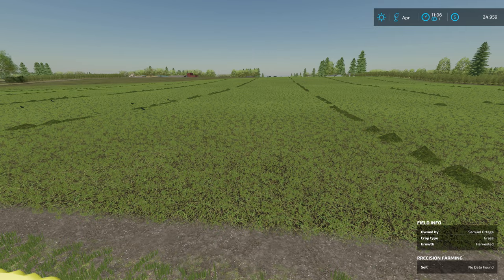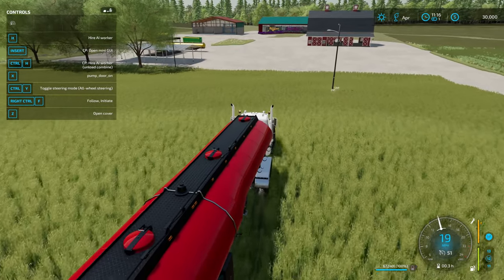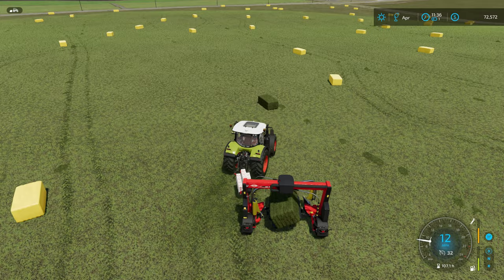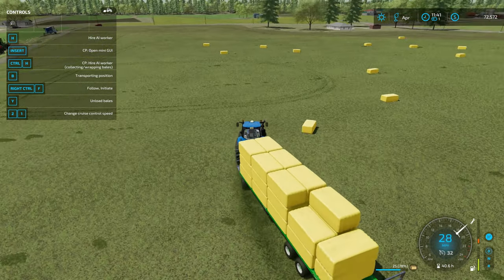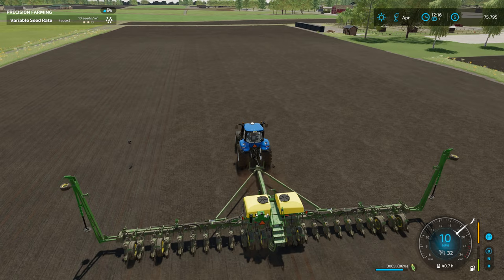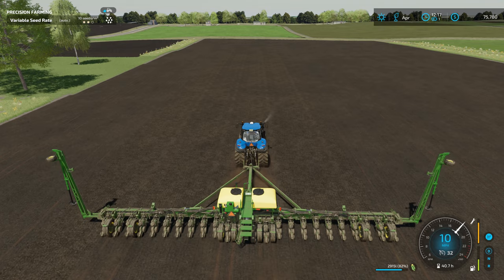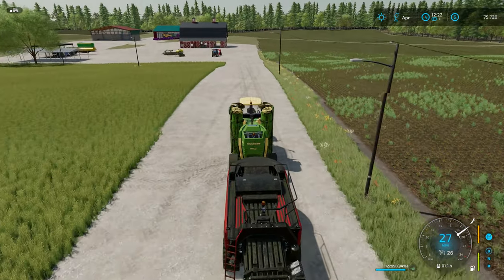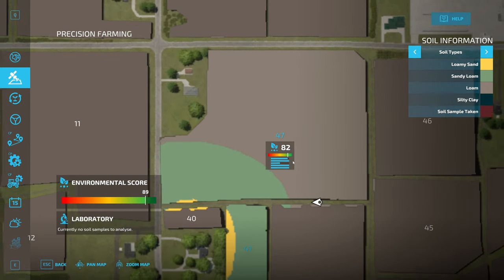East Vineland Ep 74 Buying more stuff and tending to the grass fields Farm Sim 22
No money, no land, no equipment. no problem. Welcome to East Vineland NJ By Macktrucker921